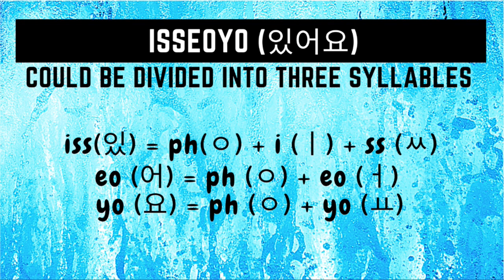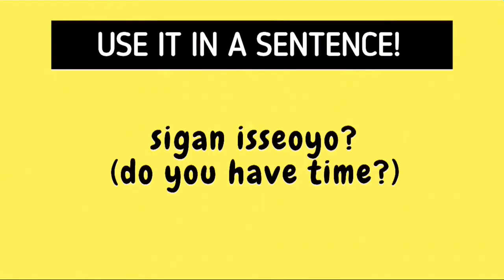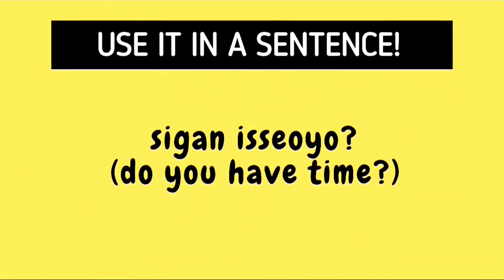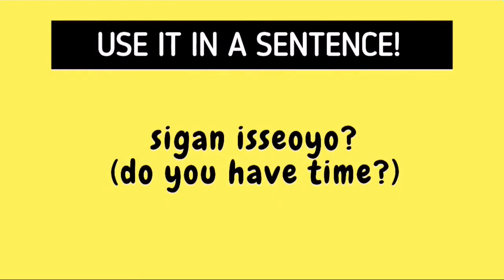Learn Korean Word 48: ISSEOYO (있어요) - Revisited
Note: This is a revision of video for Word No. 48: ISSEOYO (this video is made to correct typos and unintentional mistakes on the previous video version)

[tags]
easy korean
learn korean
speak korean
write korean
korean language
korean phrases
korean grammar
korean vocabulary

hangul alphabet
hangul pronunciation
hangul reading practice
hangul lesson
hangul learning
hangul basic
hangul beginner
hangul book
hangul basic tutorial
hangul consonants
hangul class
hangul day
hangul easy to learn
hangul easy
hangul start
hangul for kids
hangul quiz
hangul handwriting
hangul topik

hangugeo pronunciation
hangugeo tutorial
hangugeo alphabet
hangugeo basic
hangugeo easy to learn
hangugeo intro
hangugeo topik